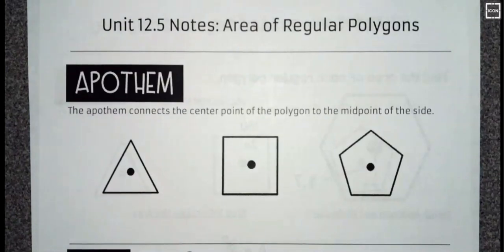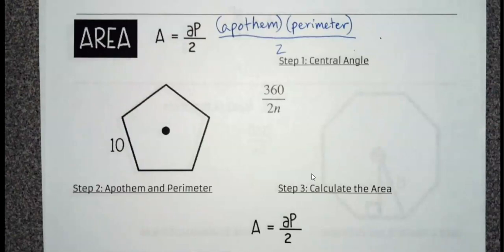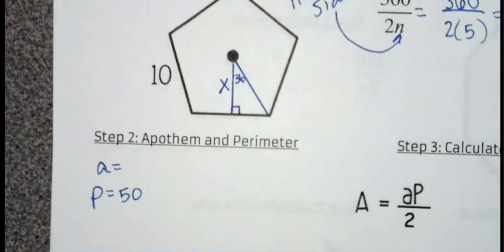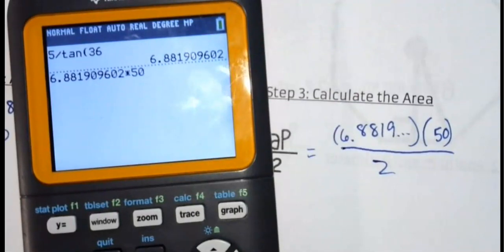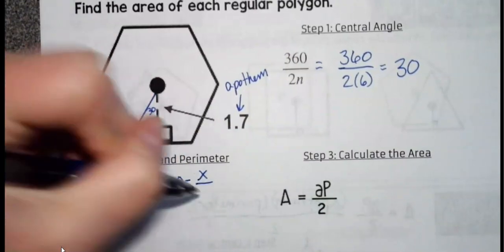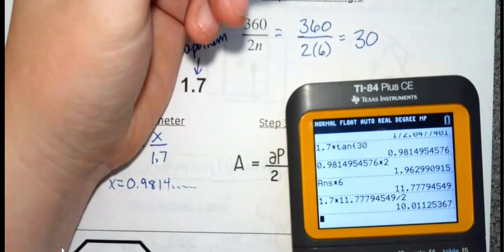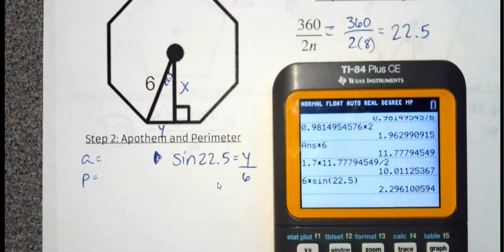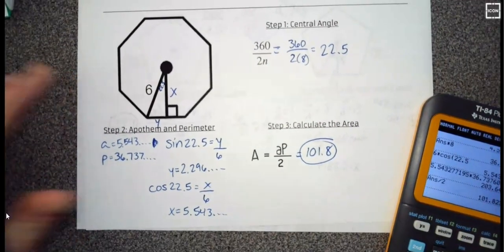Unit 12.5 Area of Regular Polygons Notes